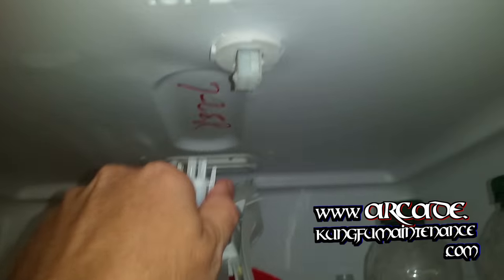Frigidaire Freezer Refrigerator Leaking Water In Fridge Down On Floor Unclogging Clogged Drain Line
Kung Fu Maintenance Shows Frigidaire Freezer Refrigerator Leaking Water In Fridge Down On Floor Unclogging Clogged Drain Line.